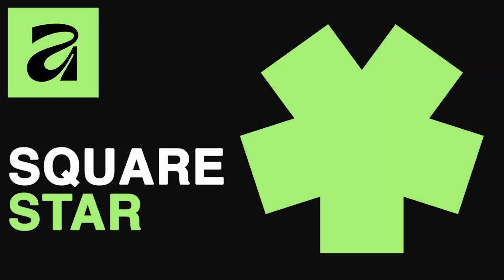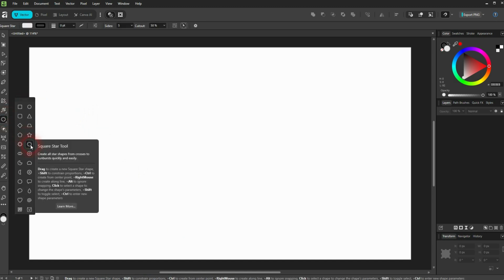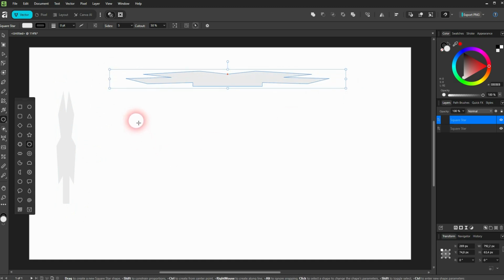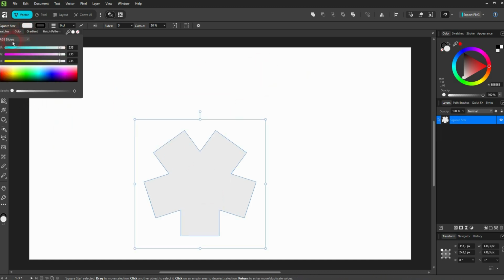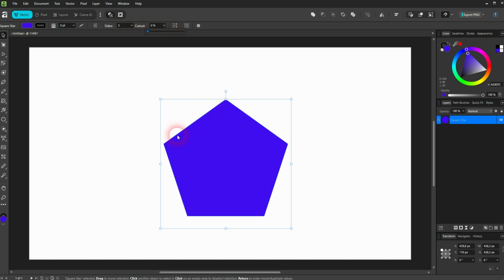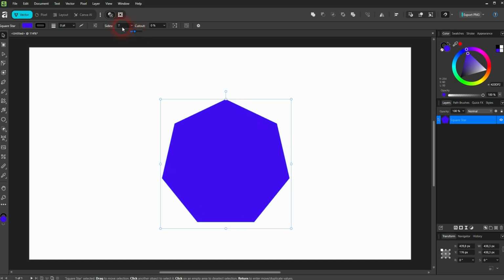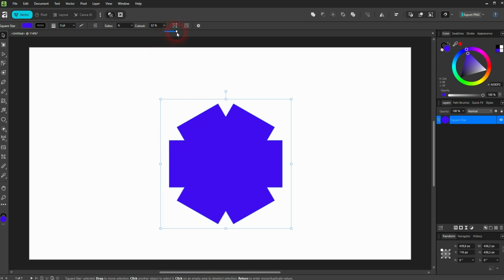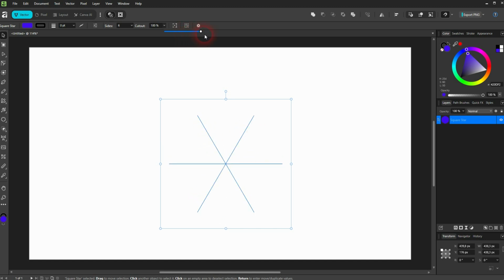Square Star Tool Affinity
Learn Affinity in 365 days - day 54: In this tutorial I'll show you how to use the square star tool in Affinity.